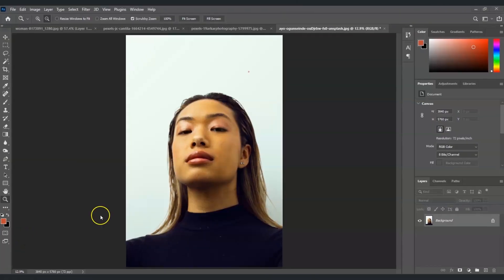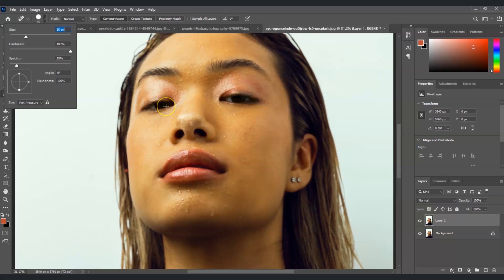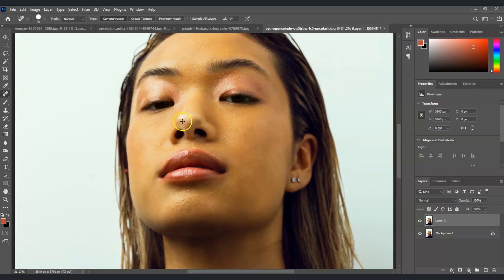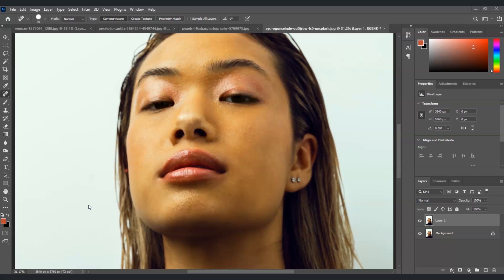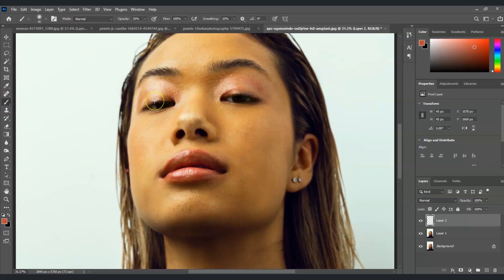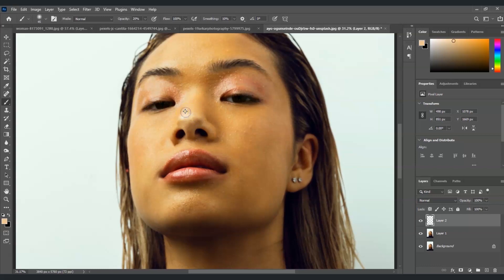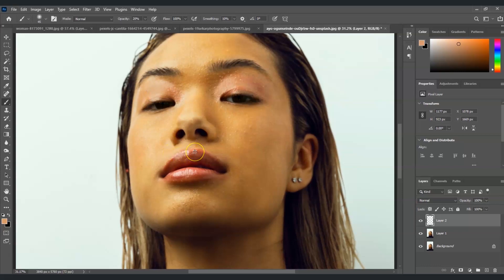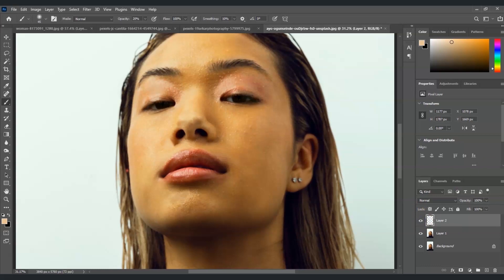How to Remove Oil and Sweat From Face In Photoshop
Discover how to effectively remove oil and sweat from faces in Photoshop with this comprehensive tutorial.

Introduction (00:00)
Identifying Areas to Fix (0:30 - 1:00)
Techniques for Removing Shine (1:00 - 2:30)
Refining and Conclusion (2:30 - 3:30)

Whether you're a photographer, retoucher, or digital artist, mastering this technique is essential for achieving polished and professional portraits. Learn various methods for reducing shine and mattifying skin while preserving natural textures and details. From basic adjustments to advanced retouching, this step-by-step guide covers everything you need to know to enhance your images.